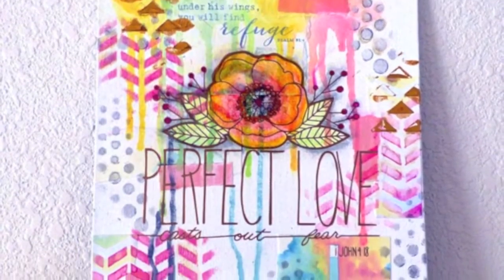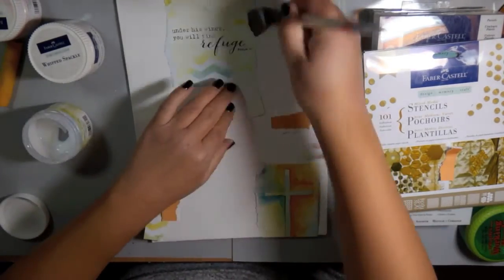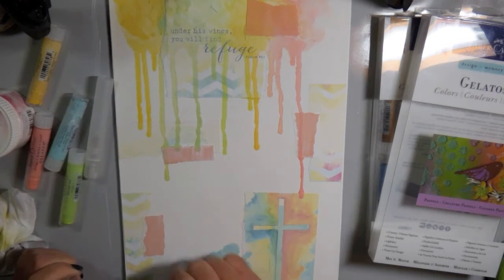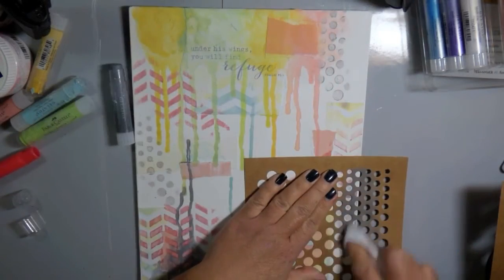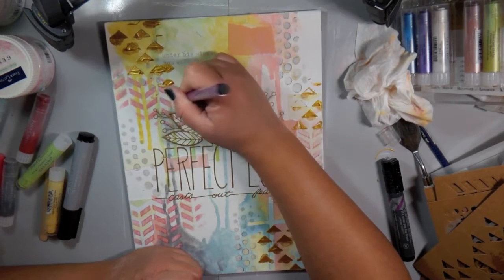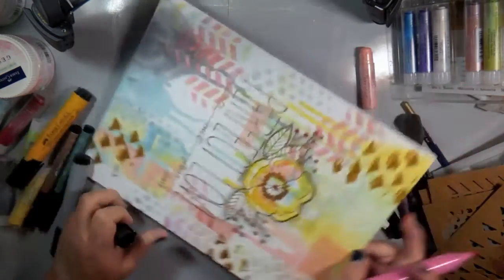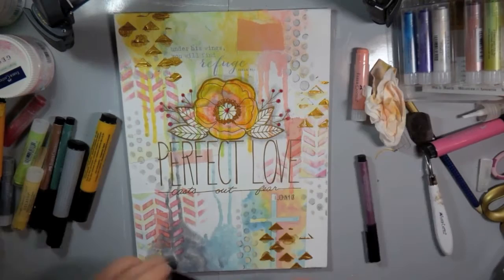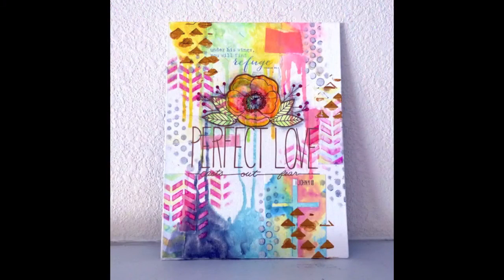Faber Castell Design Memory Craft Mixed Media with Gelatos Colors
For a complete list of supplies and more pictures, please visit the Faber-Castell Design Memory Craft Blog.